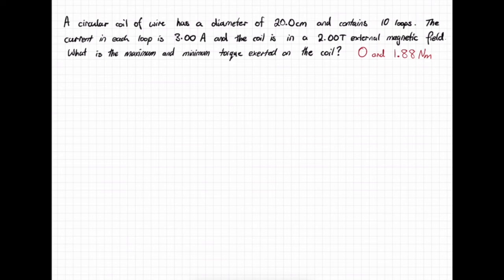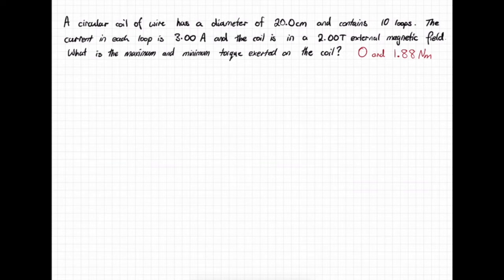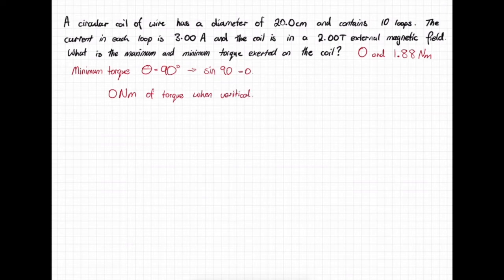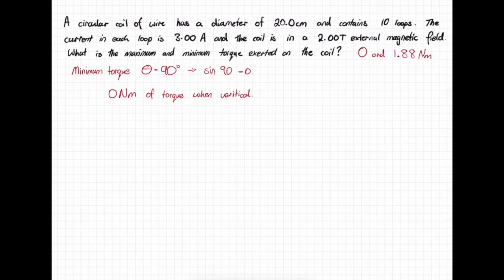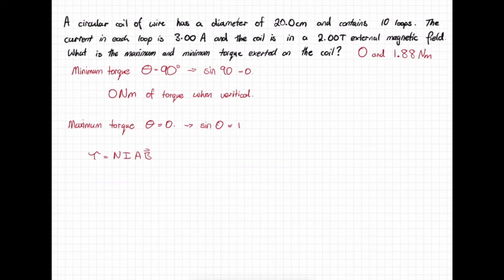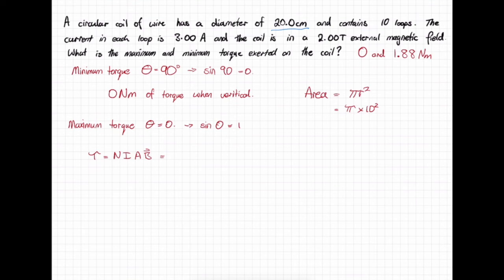DC Motor Question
The angle for the first part is meant to be when sin 0 = 0.
θ is meant to be the angle from the normal of the coil to the magnetic field.
This means that the coil is vertical however the normal of the coil is parallel to the magnetic field, thus θ is 0 but the coil is vertical.
Sorry about the confusion, I got mixed up on that one.